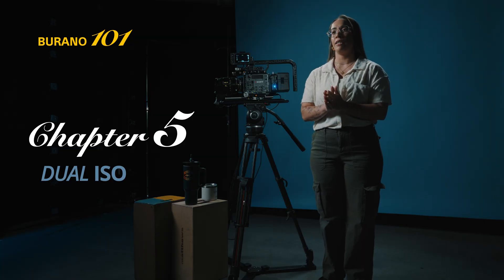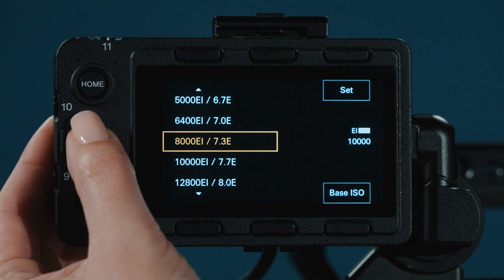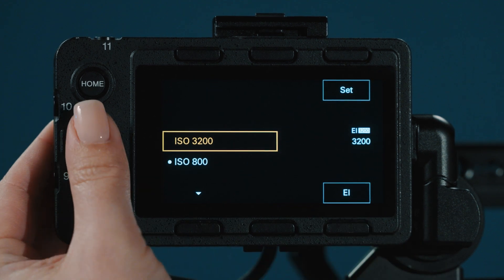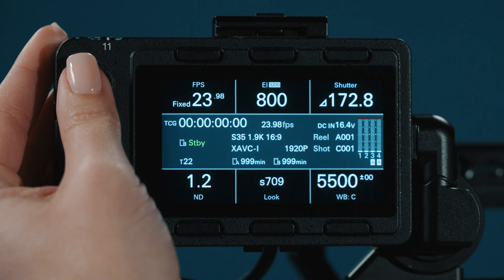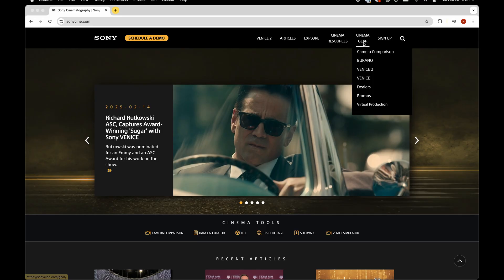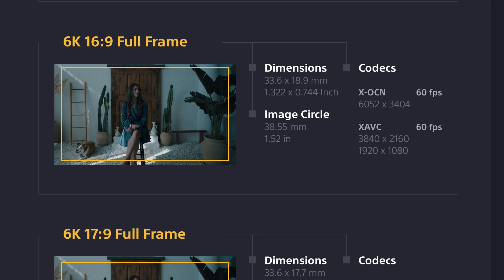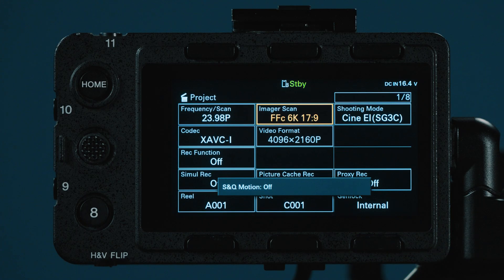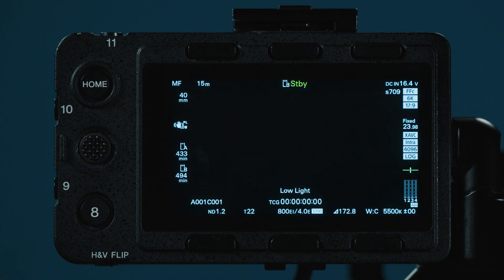Burano 101: Dual Base ISO and S & Q Settings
Join our Master Trainer Katie Eleneke for a deep dive on the Sony BURANO. In this chapter, we cover the specifics of the BURANO's Dual Base ISO and Slow & Quick (framerate) settings. To jump straight to the S&Q section, scrub to 1:04.

Download free resources, tools and LUTs and inspirational behind the scenes stories on our